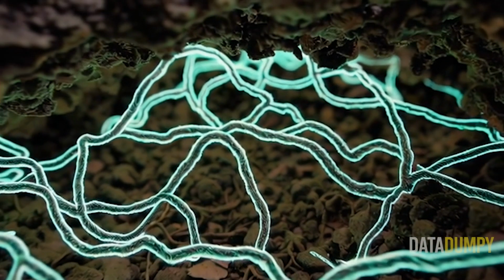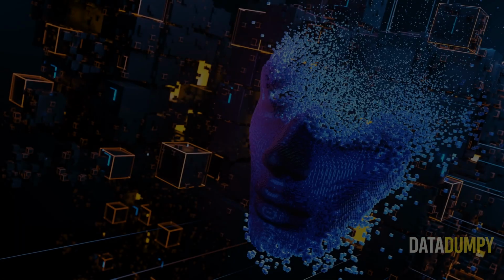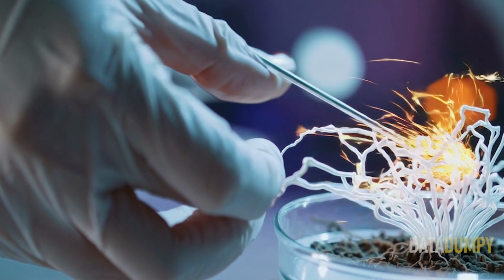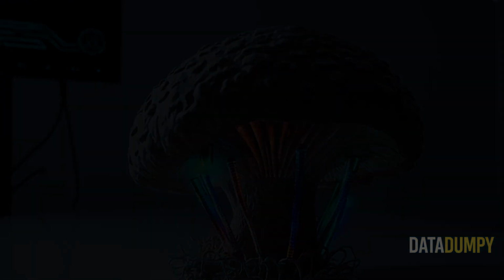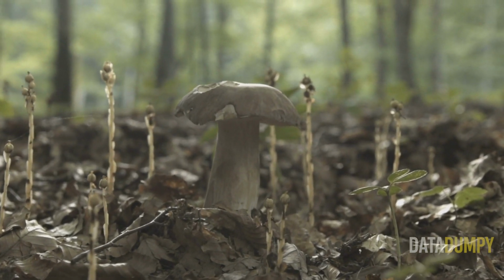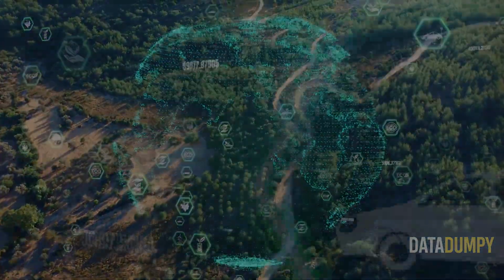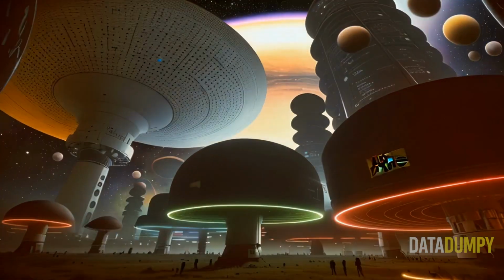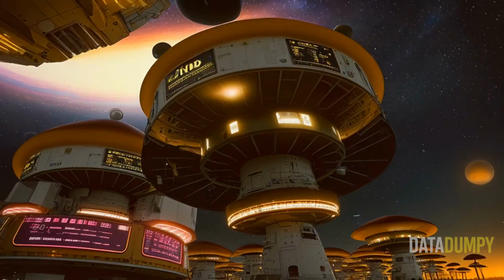They Built a Computer From Mushrooms… and It Actually Works | Data Dumpy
They didn’t use metal.
They didn’t use wires.
They used… mushrooms. 🍄

In this video, we explore the mind-blowing world of fungal computing — where researchers have figured out how to turn living mushrooms into biological computers. Yes, seriously.

This isn't sci-fi. This is necrobotics and mycelial logic circuits, and it could change everything from environmental tech to how we think about AI, nature, and even consciousness itself.

🎬 What You’ll Learn:
— What is a mushroom computer?
— How mycelium sends electrical signals like a brain
— Why fungi can “solve” math problems
— The self-healing, biodegradable future of computing
— And why this weird tech might outlive us all

💻 Scientists are now turning nature into machines. Are we ready?

Would you trust a computer… made of fungus?

We dump data weekly. You don’t want to miss it.